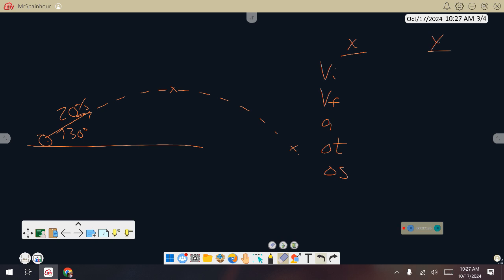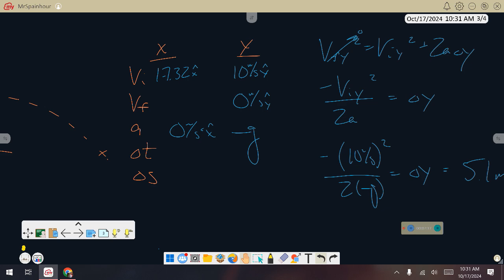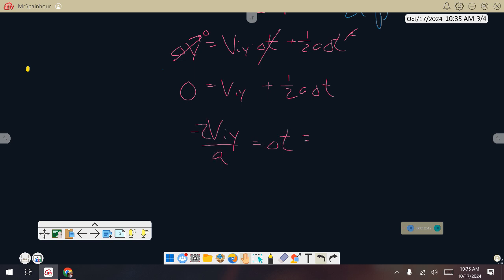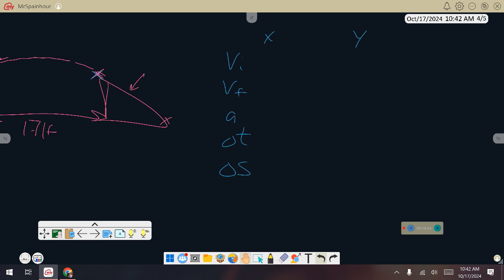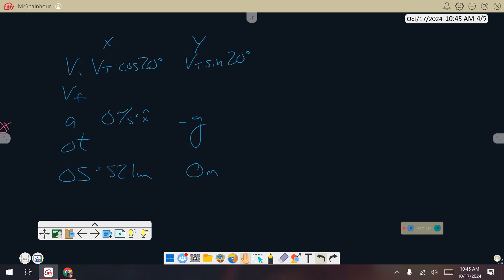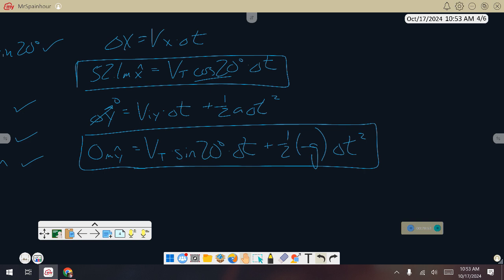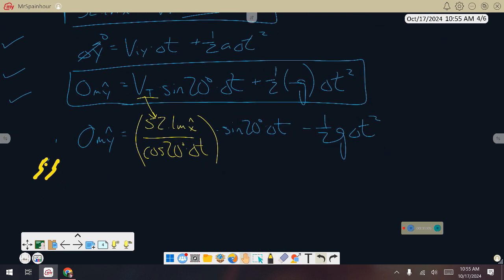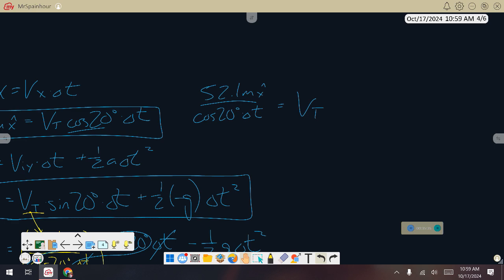Advanced 2 D Kinematics Lecture